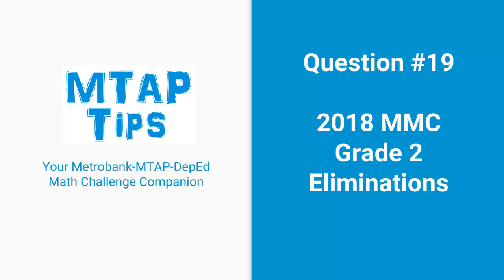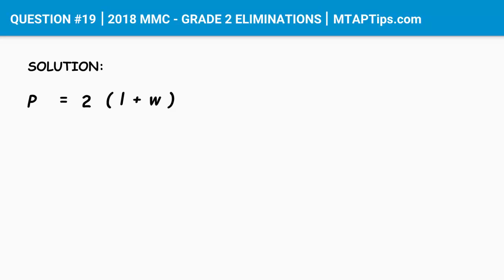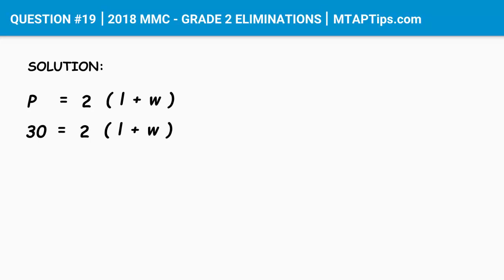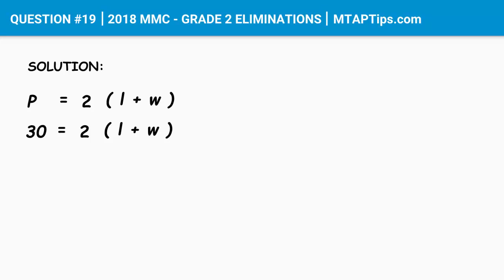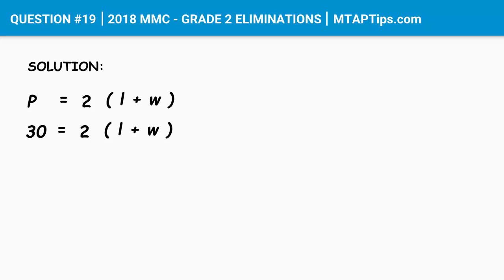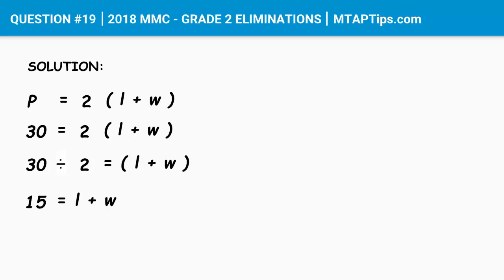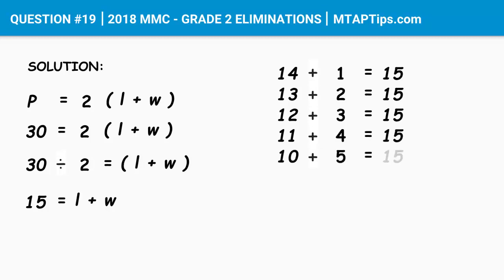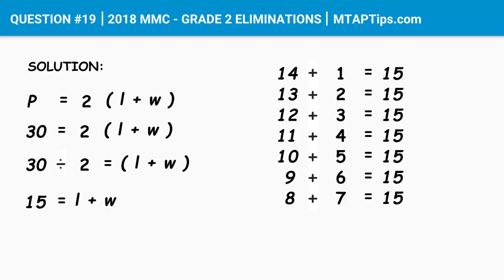QUESTION #19 - 2018 MTAP REVIEWER MMC GRADE 2 ELIMINATIONS